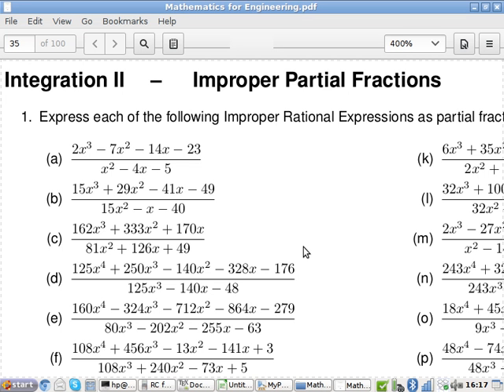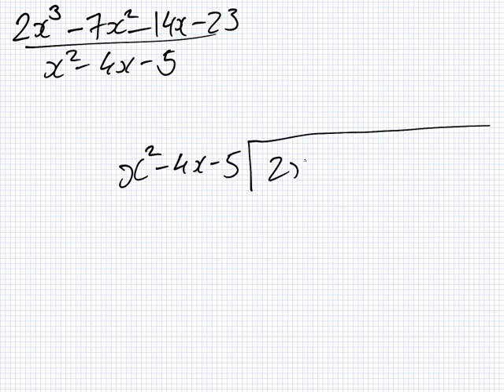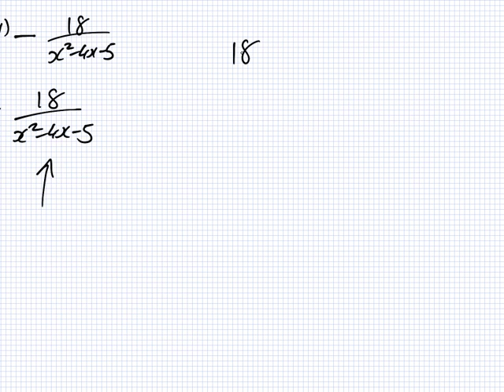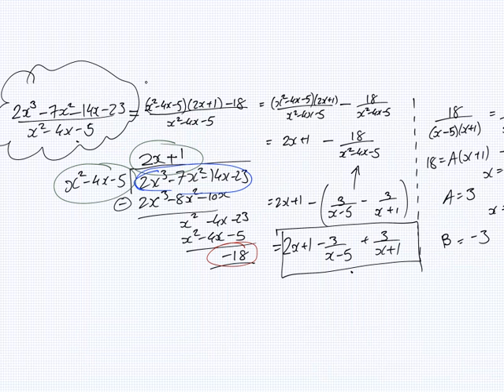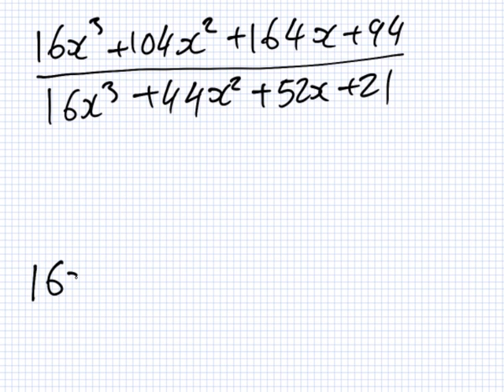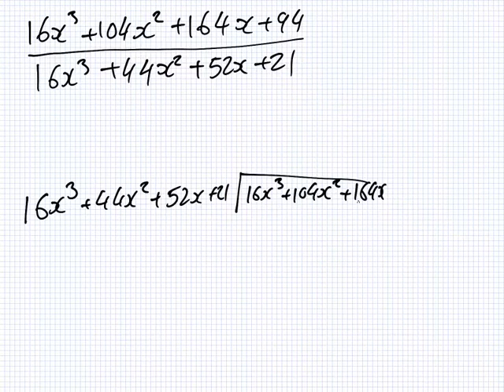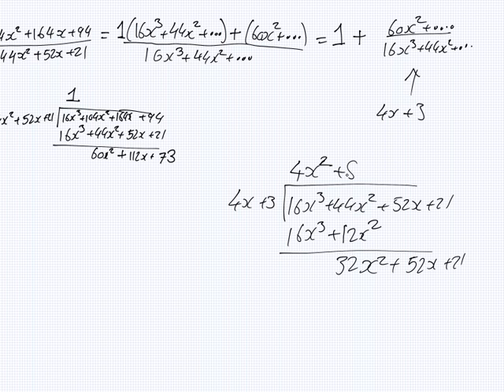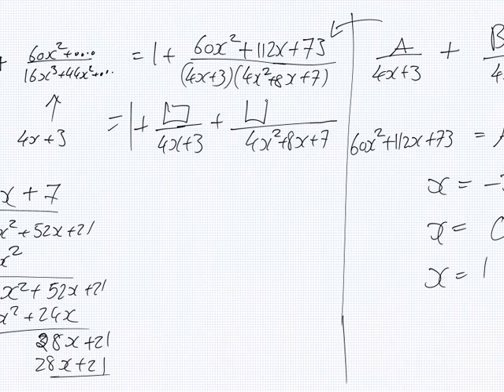Mathematics for Engineering | Lesson | Calculus | Improper Partial Fractions